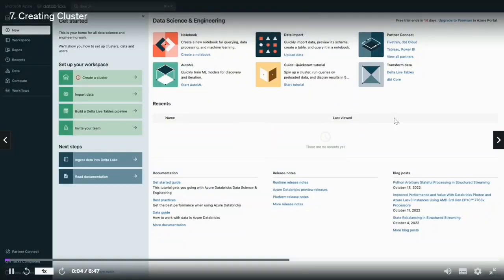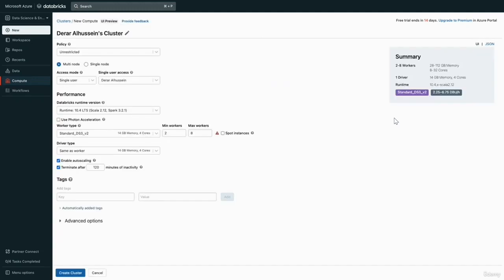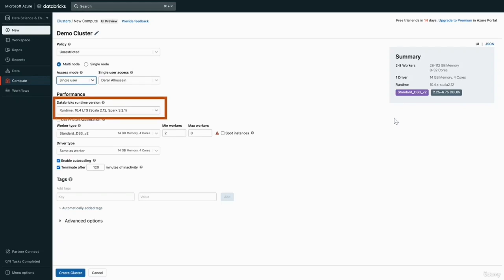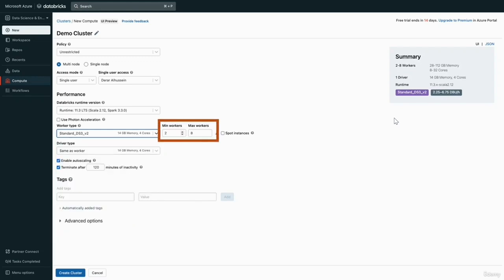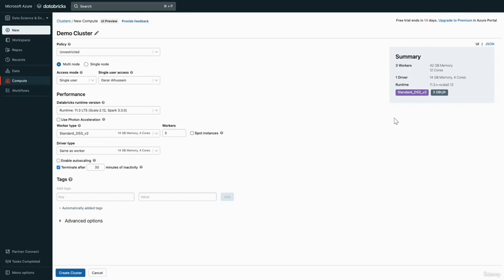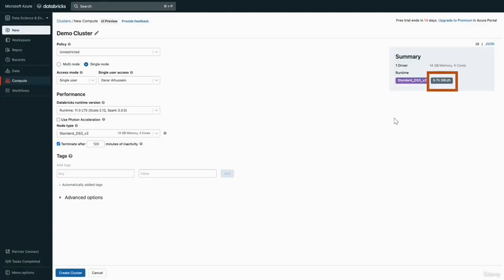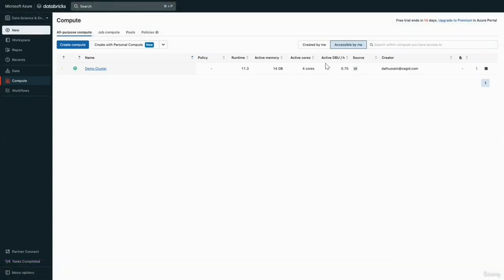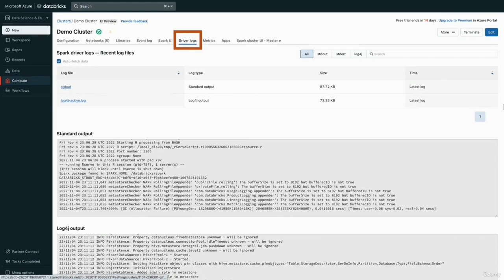WOW! See How to Create Clusters in DataBricks on Azure in Just 10 Minutes!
My name's Chris and on this channel I 'll show you how to do stuff to improve yourself and also help others.
I have other channels to help you learn and make money online.